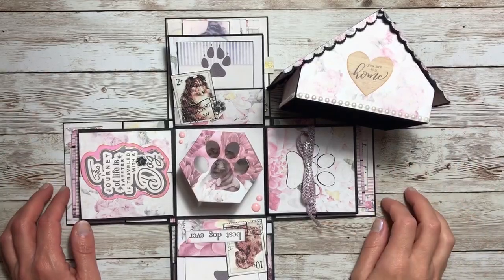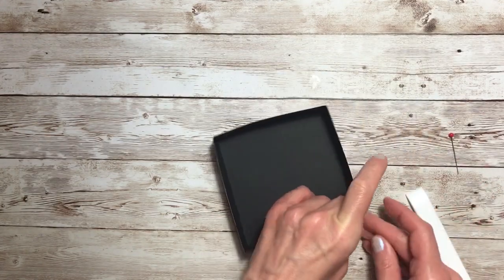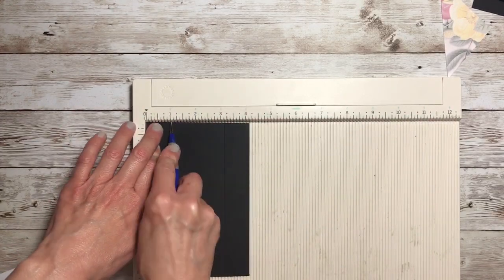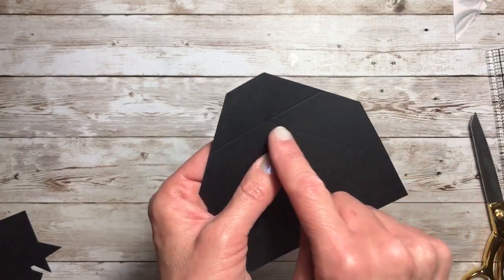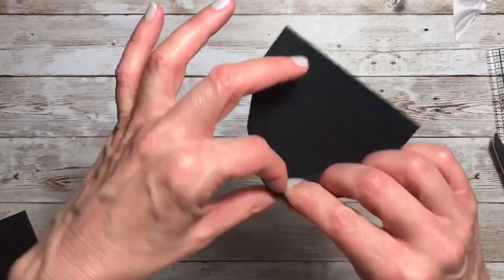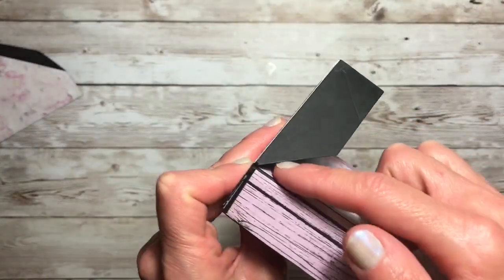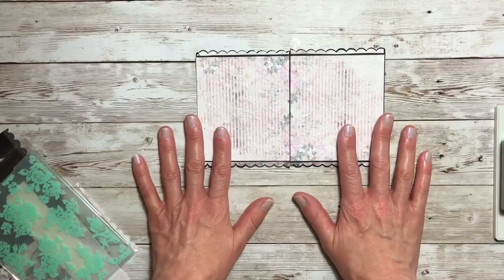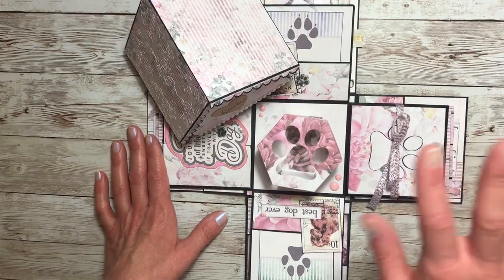Dog House Exploding Box Tutorial Part 3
In Part 3 of the dog house exploding box we will be creating the roof, which features a hidden gem - come see!

0:00 Intro
0:23 Roof Construction Style 1
5:35 Roof Construction Style 2 (house-like)

Cricut Maker
Dritz Fray Check Seam Sealant
Epson Printer
Flexi Ruler
Hammermill Premium Color Paper 32 lb.
Martha Stewart Score Board
Ranger Vintage Photo Ink Pad
Score Tape Adhesive
Spectrum Noir Sparkle Glitter
Springhill Cardstock
Tim Holtz Ruler
Tombow Mono Liquid Glue